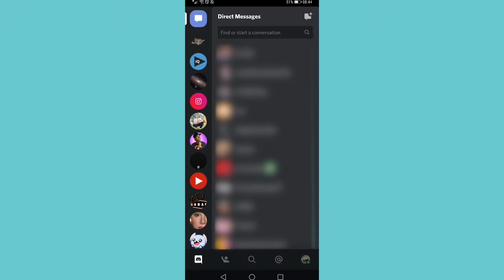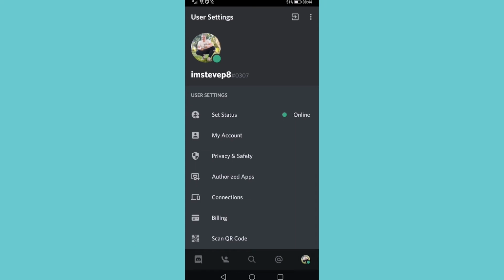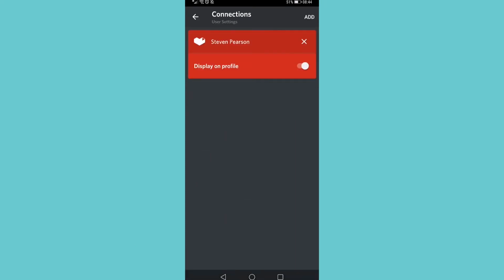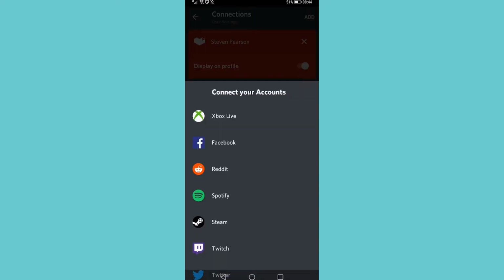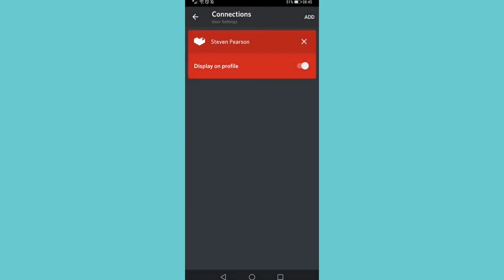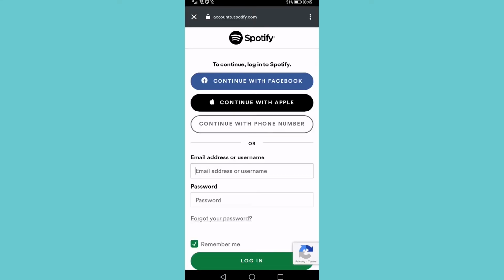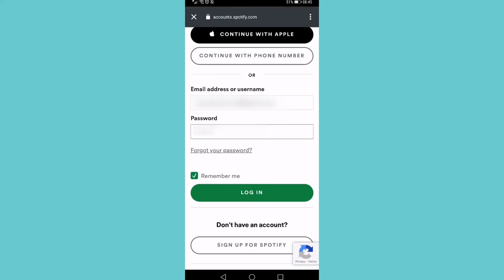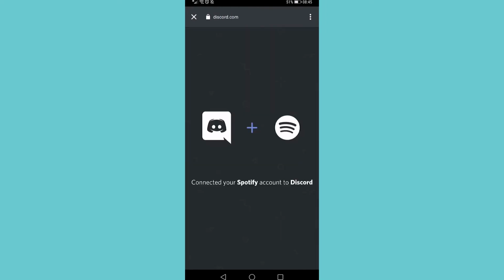How To Connect Spotify To Discord On Phone (QUICK & EASY!)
In this video, I will show you how to connect Spotify to Discord on phone. If you want to integrate your Spotify profile with your Discord profile then make sure you watch this video till the end to learn how to connect Spotify to Discord on phone. The process to connect Spotify and Discord is very straight forward and you can connect Spotify to Discord in under 2 minutes.